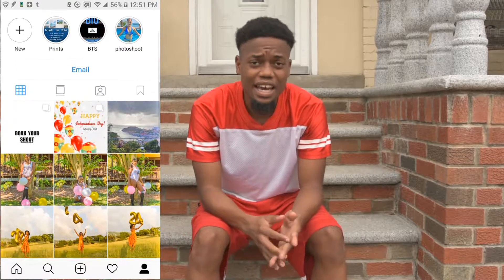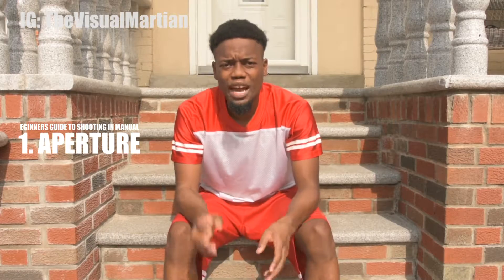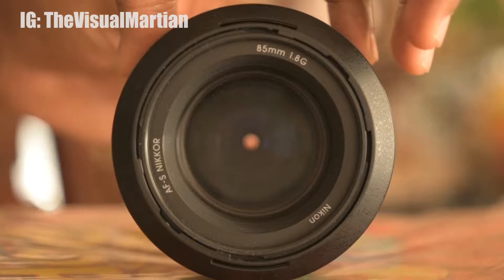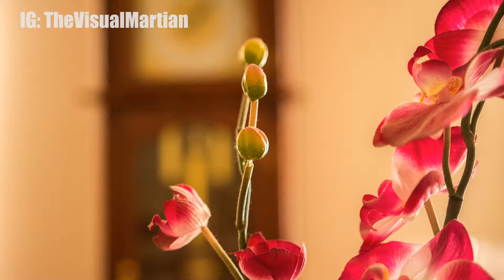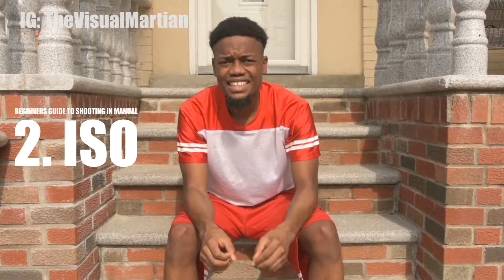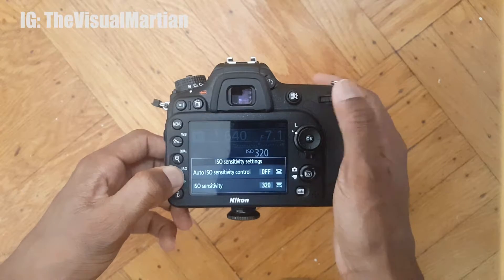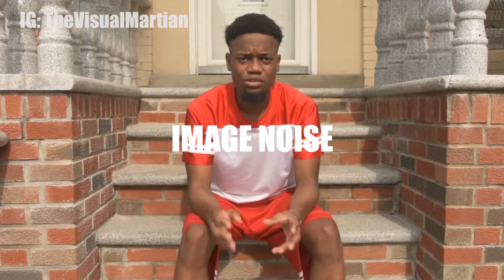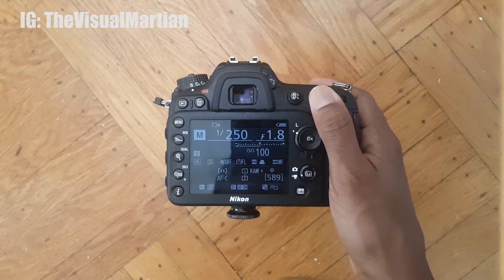BEGINNERS GUIDE TO SHOOTING IN MANUAL